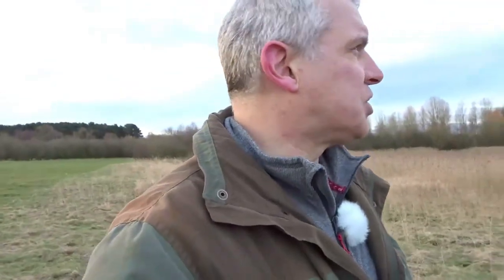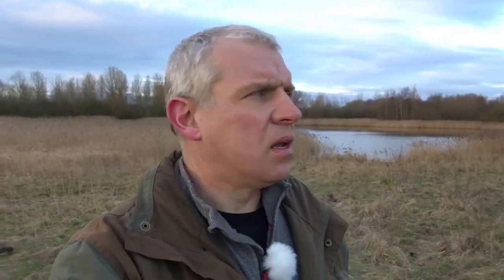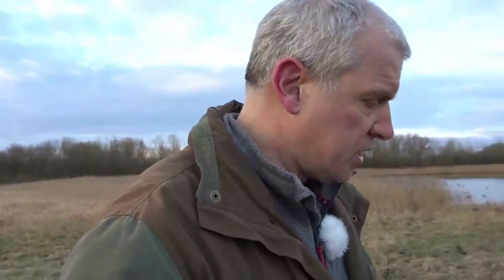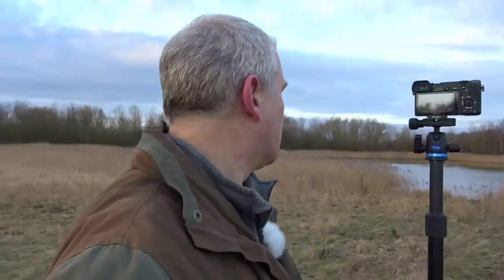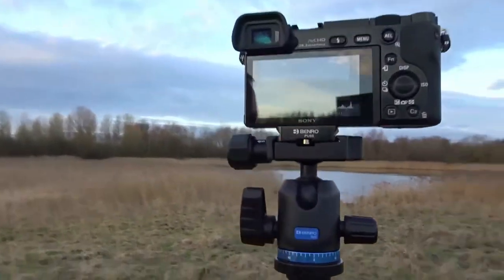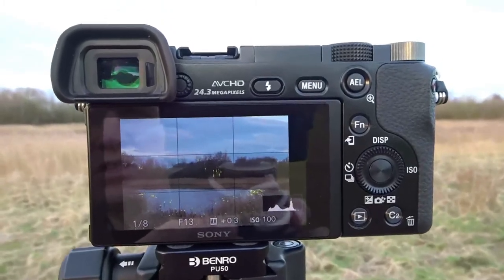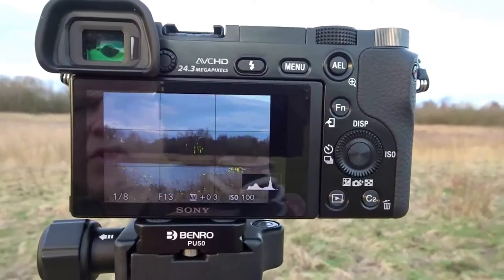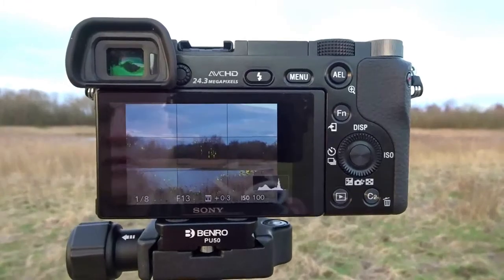Landscape Photography Obey The Rules You Lose!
This week I visit Idle Valley Nature Reserve where I have never managed to take a decent landscape image. Will my new approach pay off?
In this vlog I look at the rules of Landscape Photography and why I believe they stifle your creativity. The Rule of thirds, odd numbers look better than even, foreground interest. Do we have to abide by them?

Sony A6000
Sony 16-50 Lens
Pentax 135mm Lens
Pentax 28-80 Lens
Sony DSC WX500
Zoom H1 Handy Recorder
Boya BY-M1 Lavalier Microphone

Vanguard VEO 204AB Travel Tripod
Vanguard Up-Rise 46 Camera Rucksack
Benro Tripod and Head

If you visit and end up purchasing a few pence comes back to me. Needless to say I don't link to anything I don't personally use and find useful. Don't worry, if its rubbish, I'll tell you!